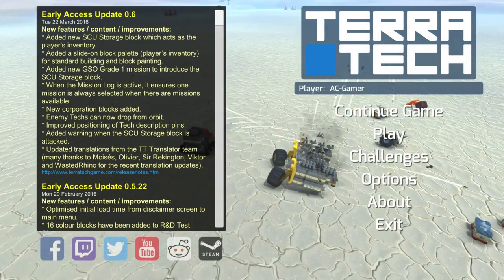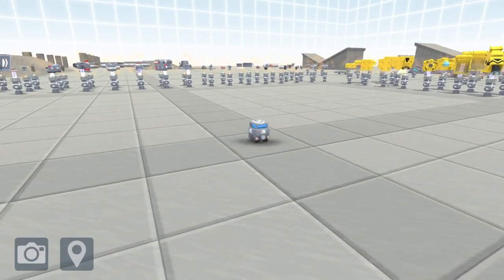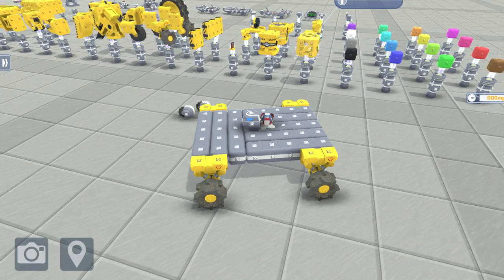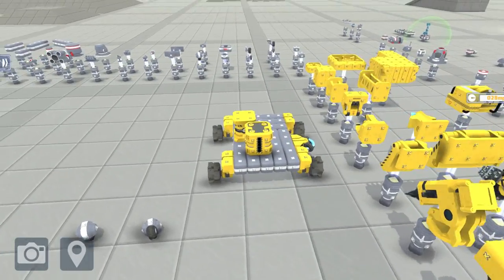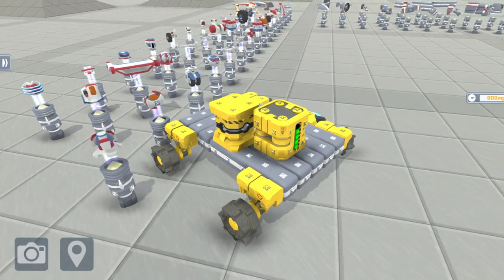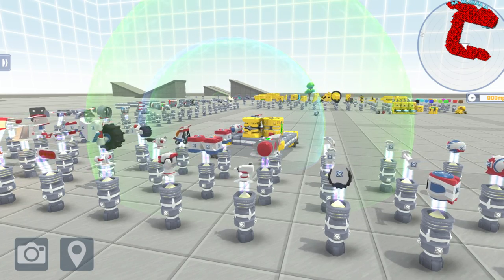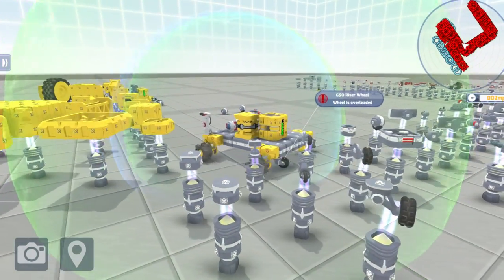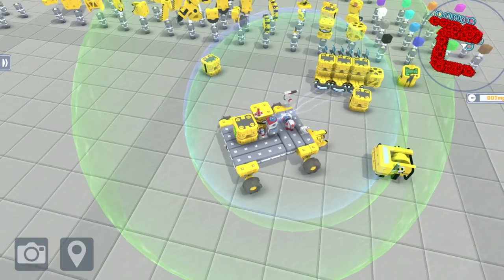TerraTech - Lets Play - Season 3 - Part 21 - Getting into the R&D Test Chamber